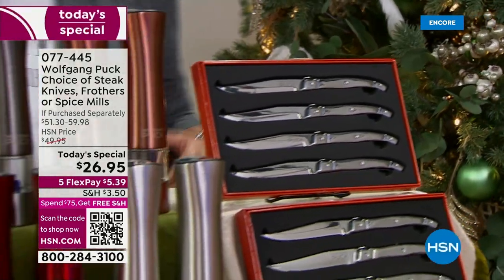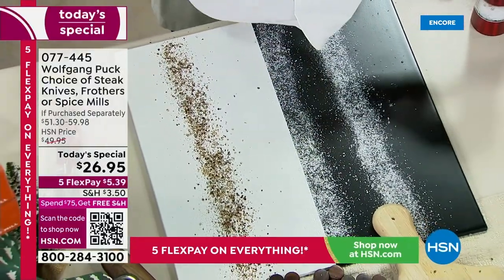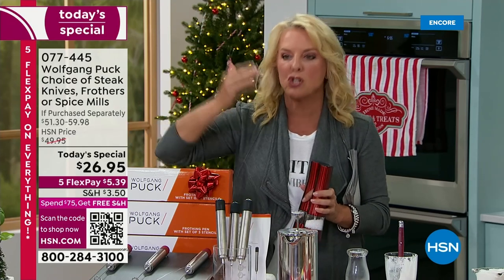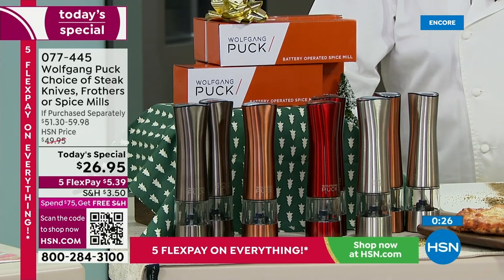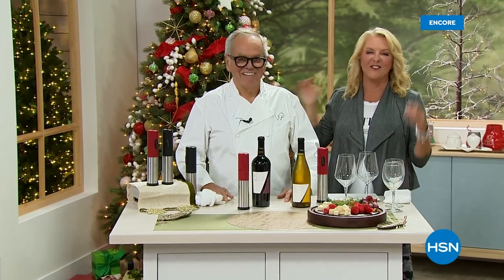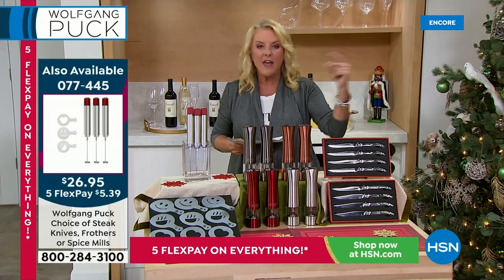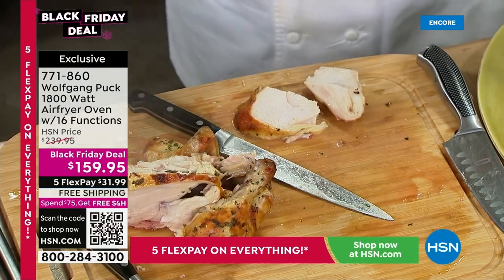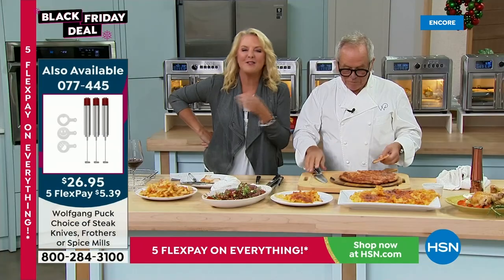HSN | Chef Wolfgang Puck Holiday Favorites 10.14.2022 - 02 AM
Serve up your best this holiday with kitchen essentials from celebrity chef Wolfgang Puck.